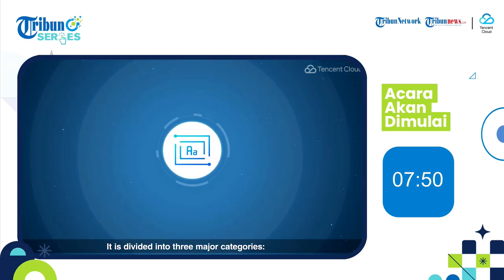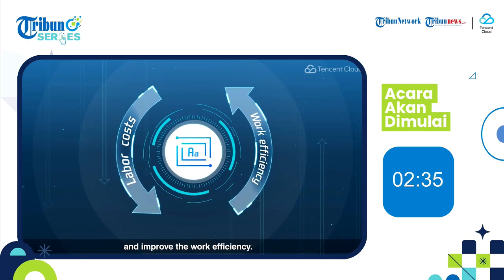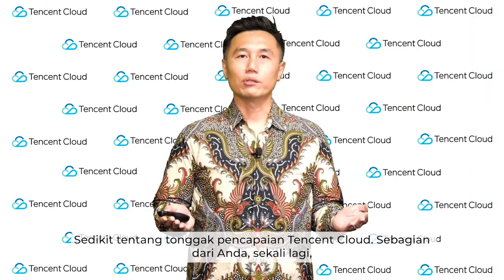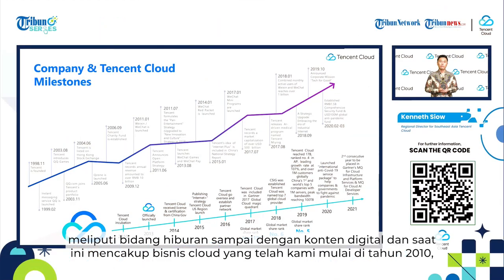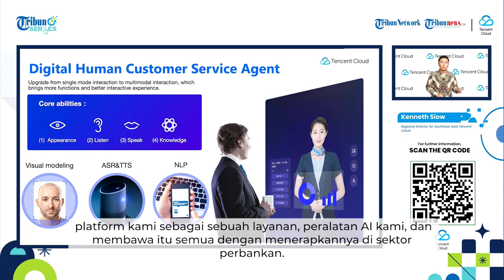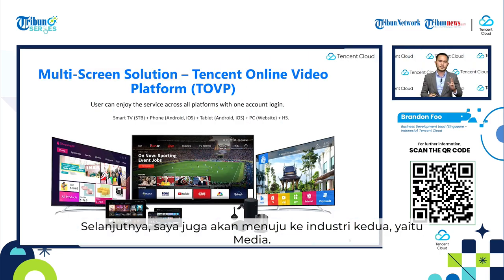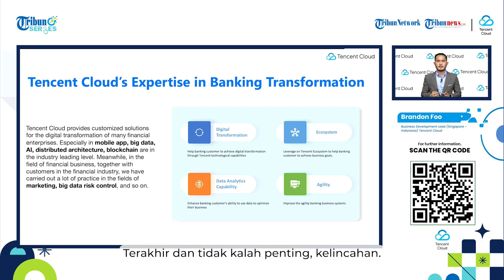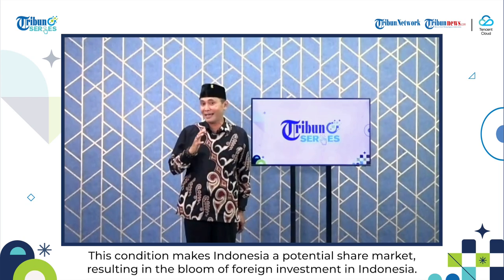Webinar Capitalising on Growth Opportunity in Indonesia's Digital Economy Through Data Center Base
Tencent Cloud sebagai perusahaan digital terdepan penyedia layanan cloud, berkomitmen menjadi mitra bagi para pionir bisnis untuk berevolusi dan menghadapi berbagai tantangan di era digital saat ini.

Webinar "Capitalizing on Growth Opportunity in Indonesia's Digital Economy Through Data Center Base" membahas tentang bagaimana Tencent Cloud membantu perusahaan di Indonesia untuk dapat tumbuh secara digital.

Hari/Tanggal: Rabu, 30 Maret 2022
Waktu: Pukul 15.00 WIB

Bersama
1. Usman Kansong - Direktur Jenderal Informasi dan Komunikasi Publik Kementerian Komunikasi dan Informatika
2. Kenneth Siow - Regional Director for Southeast Asia Tencent sebagai speaker
3. Brandon Foo - Business Development Lead (Singapore, Indonesia) Tencent Cloud

Dimoderatori oleh Febby Mahendra Putra (News Director Tribun Network).